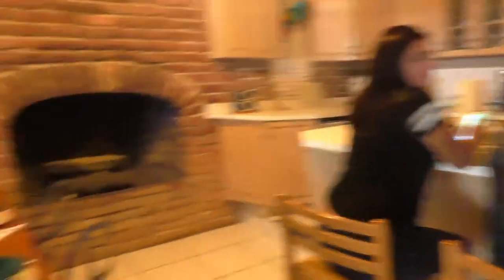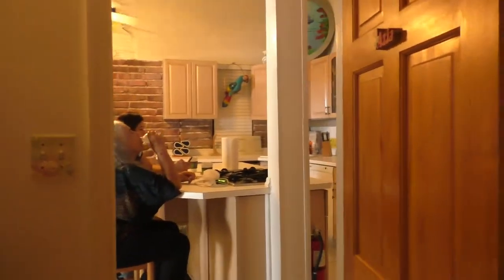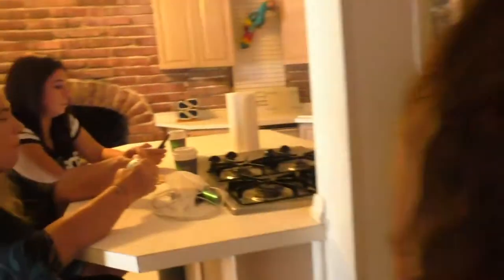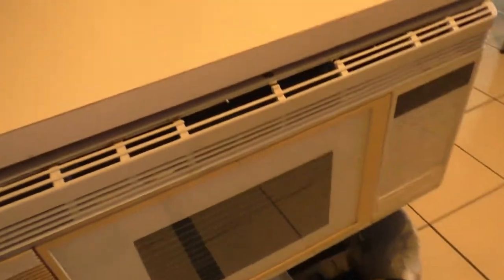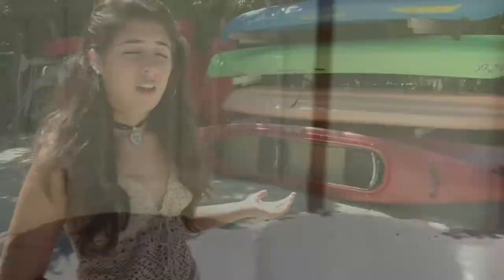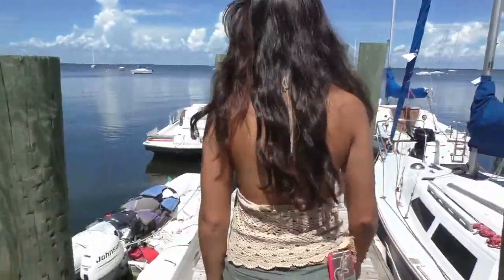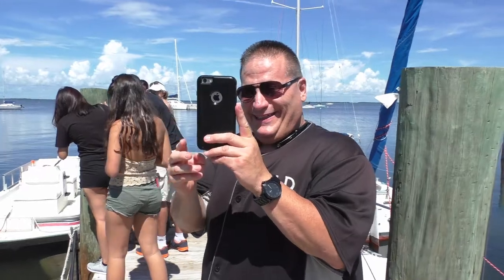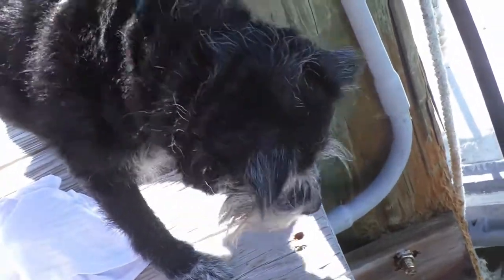Behind the Scenes with Izabella from HelpEndAllLitter org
Izabella from HelpEndAllLitter.org was featured in a segment for VIP Television that allowed her to tell everyone about her mission. The interview was held at Key Lime Sailing Club and Cottages in Key Largo. SeeMyBeach.com filmed some behind the scenes footage. Mako Eddins (SeeMyBeach.com's Spokespup) was there and you can see her walking into the screen. It was cute.